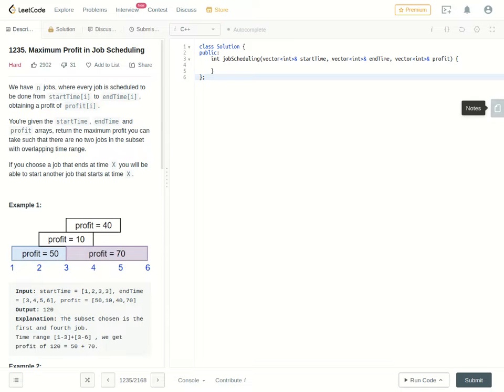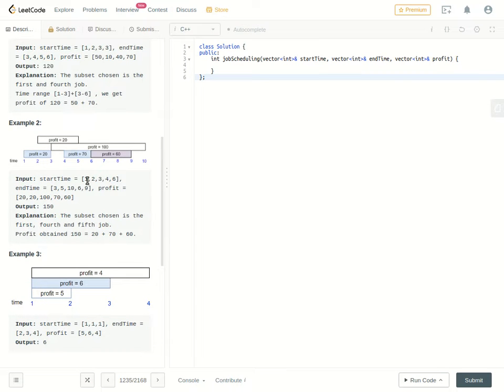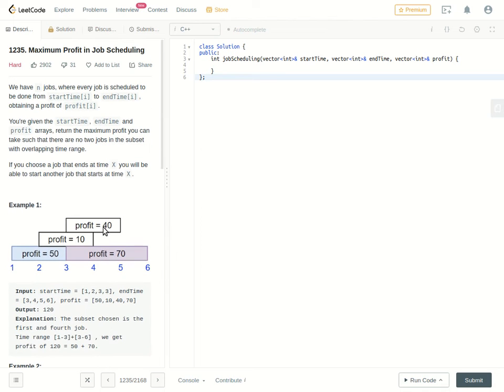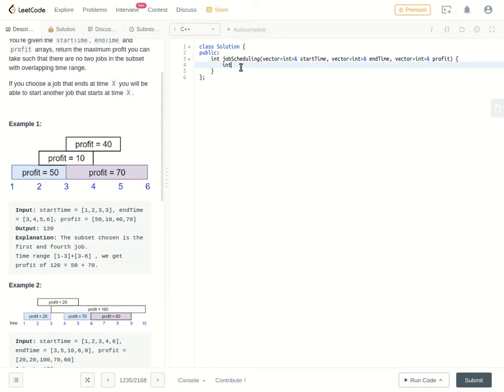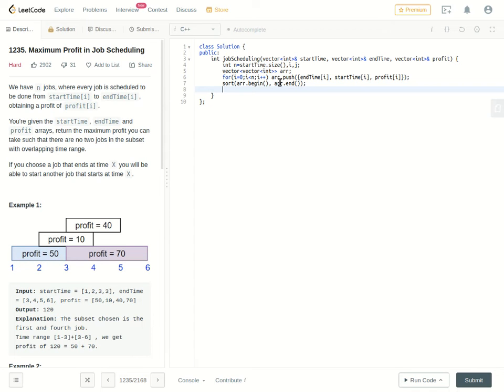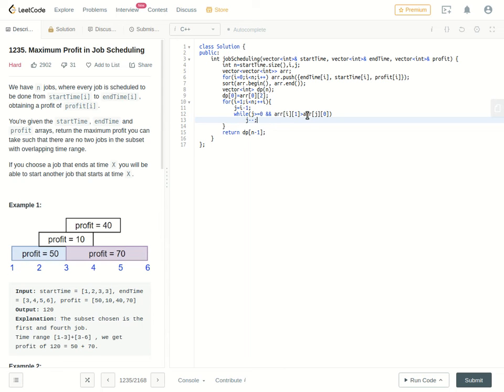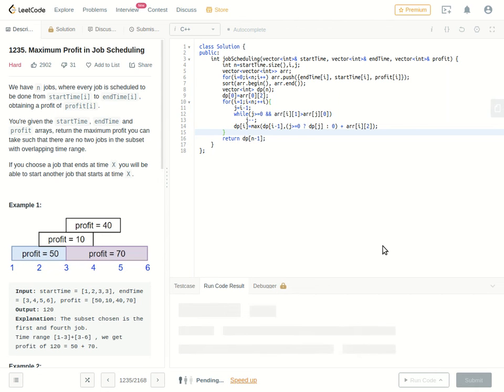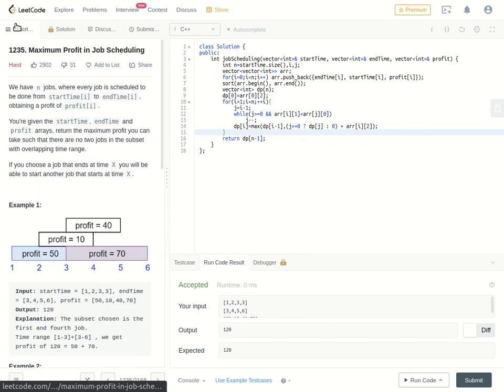1235. Maximum Profit in Job Scheduling | LeetCode | Amazon, Google, ByteDance,Microsoft,Visa | FAANG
1235. Maximum Profit in Job Scheduling
Hard

2902

31

We have n jobs, where every job is scheduled to be done from startTime[i] to endTime[i], obtaining a profit of profit[i].

You're given the startTime, endTime and profit arrays, return the maximum profit you can take such that there are no two jobs in the subset with overlapping time range.

If you choose a job that ends at time X you will be able to start another job that starts at time X.

Example 1:

Input: startTime = [1,2,3,3], endTime = [3,4,5,6], profit = [50,10,40,70]
Output: 120
Explanation: The subset chosen is the first and fourth job.
Time range [1-3]+[3-6] , we get profit of 120 = 50 + 70.
Example 2:

Input: startTime = [1,2,3,4,6], endTime = [3,5,10,6,9], profit = [20,20,100,70,60]
Output: 150
Explanation: The subset chosen is the first, fourth and fifth job.
Profit obtained 150 = 20 + 70 + 60.
Example 3:

Input: startTime = [1,1,1], endTime = [2,3,4], profit = [5,6,4]
Output: 6

Constraints:

1 lessthanor= startTime.length == endTime.length == profit.length lessthanor= 5 * 104
1 lessthanor= startTime[i] lessthanor endTime[i] lessthanor= 109
1 lessthanor= profit[i] lessthanor= 104
Accepted
101.2K
Submissions
199.3K